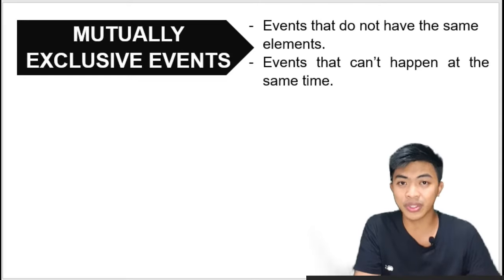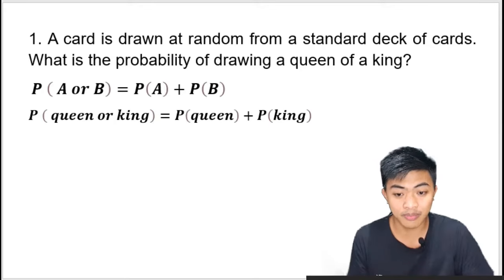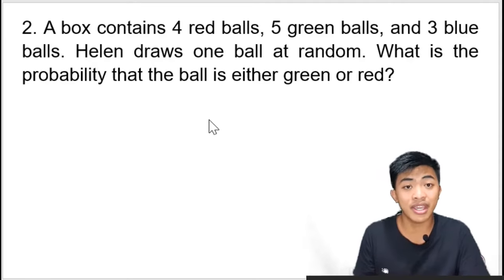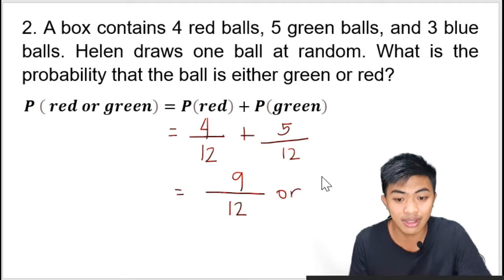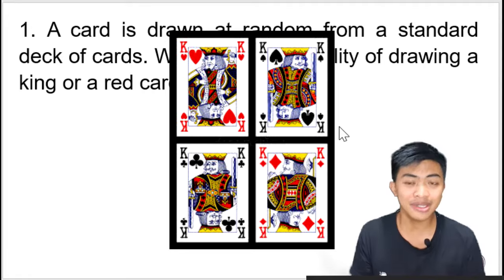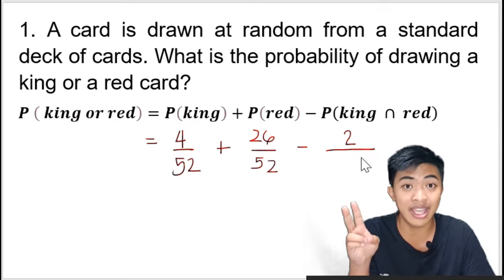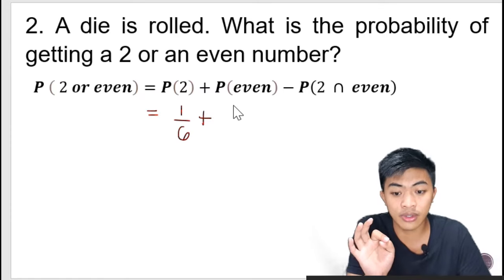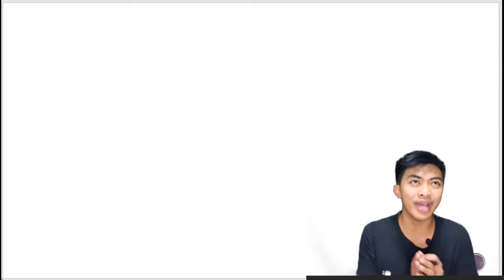Probability of Mutually and Non mutually Exclusive Events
Probability of Mutually and Non mutually Exclusive Events | Kevin Rick

Mutually Exclusive Events are events that cannot occur at the same time while a Non mutually Exclusive Event (Inclusive Events) are events that can happen at the same time.

In solving the probability of compound events joined with the word "or", you will be adding.
"or" means "plus"

Visit my FB page: Kevin Rick